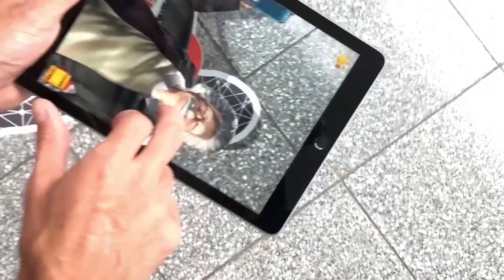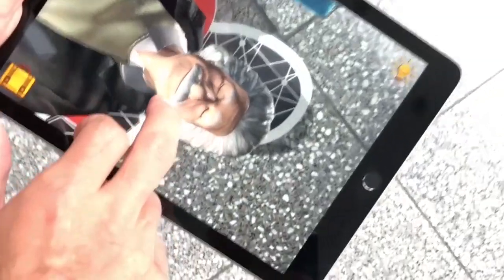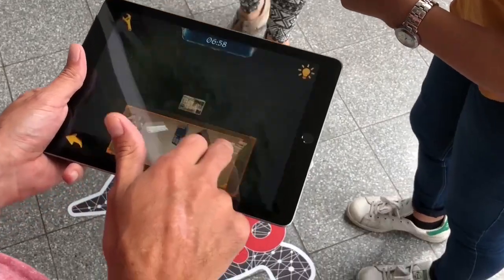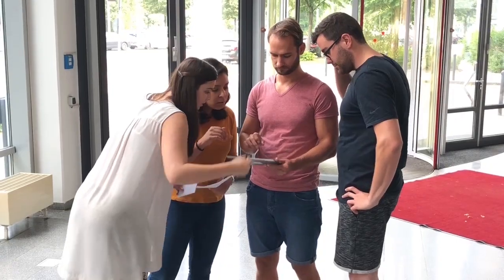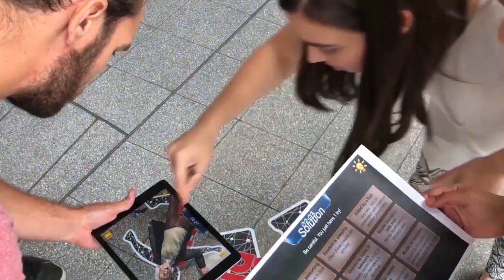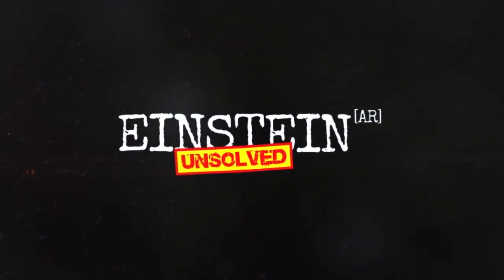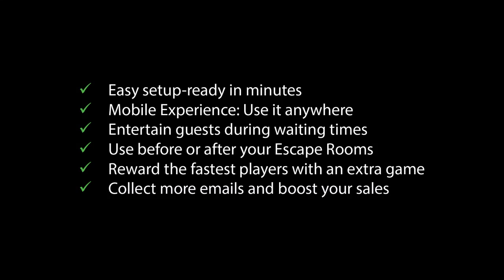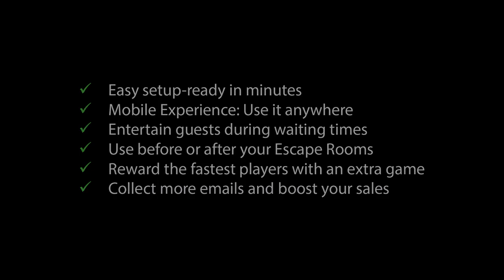Einstein [AR] Unsolved | New Cluetivity® Indoor Game Platform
Cluetivity® is a new augmented reality games platform which enables you to create exciting customized AR experiences for your clients within a couple of minutes. Whether you interact with virtual avatars, open mysterious treasure chests or play challenging mini escape games - with Cluetivity® the limit is just your imagination.

This is why you should use Cluetivity Indoor:

✔️ Easy Setup in a couple of minutes
✔️ Use it with up to 5 players, unlimited teams
✔️ Entertain guests during waiting times
✔️ Mobile Experience: deploy anywhere
✔️Collect Emails and boost your sales

The story behind the new Einstein [AR] Unsolved Minigame:

In 1955 Albert Einstein died mysteriously. Was he murdered? What happened?

Travel back in time with your team and analyse the crime scene through your iPad. You have just 10 min time!

Find out what happened!
Good Luck :-)